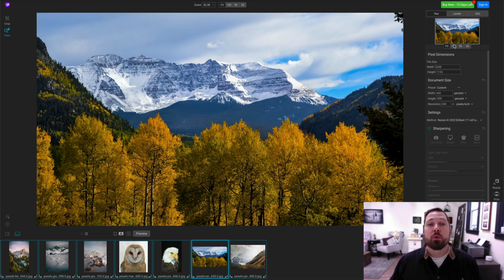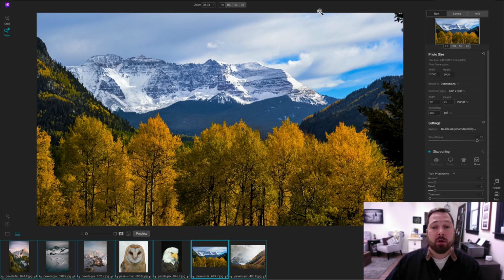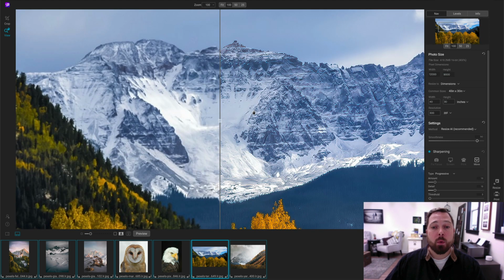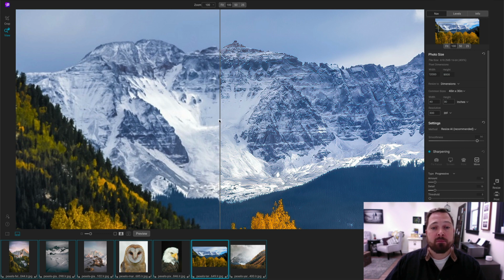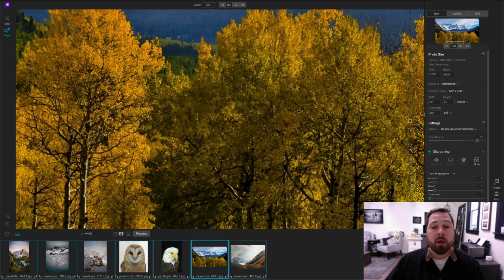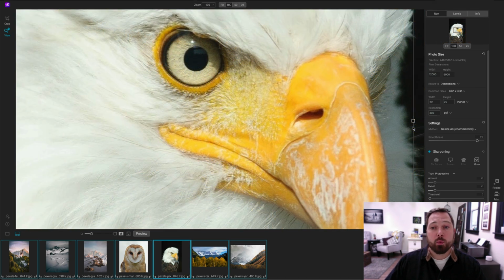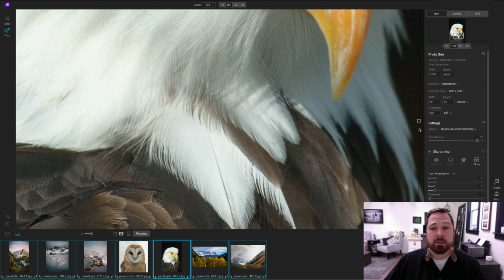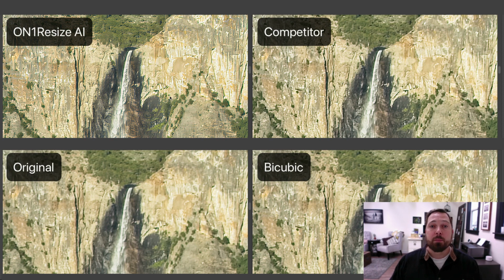The Next-Generation Photo Enlargement Technology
ON1 Resize AI, the next-generation photo enlargement software, gives photographers the highest quality photo enlargements. This all-new super-resolution technology will allow any photographer to enlarge photos while quickly maintaining and recovering an incredible amount of detail and sharpness. Coming this April!